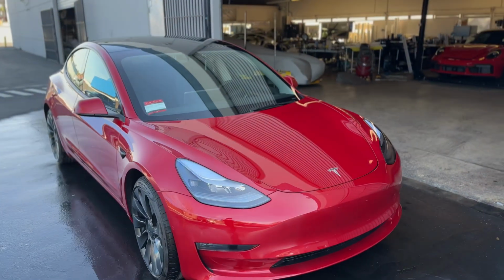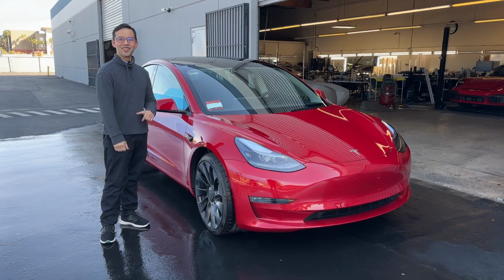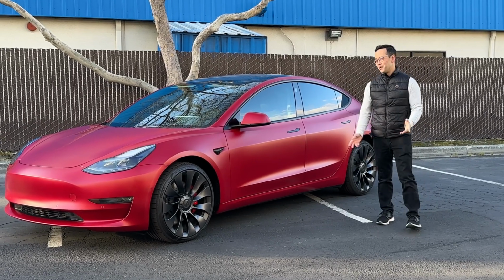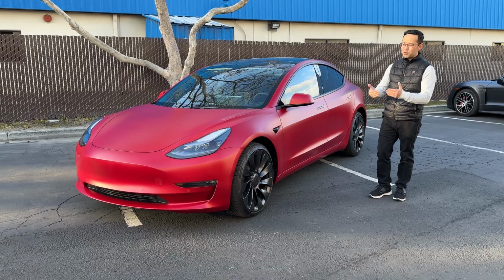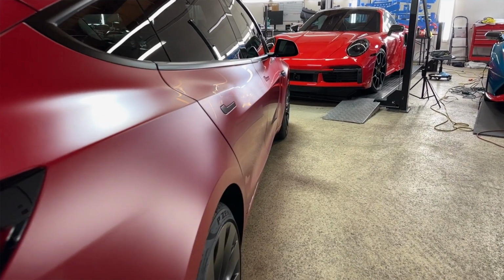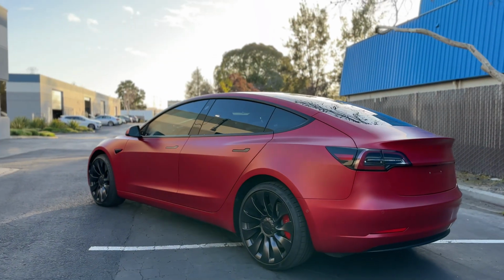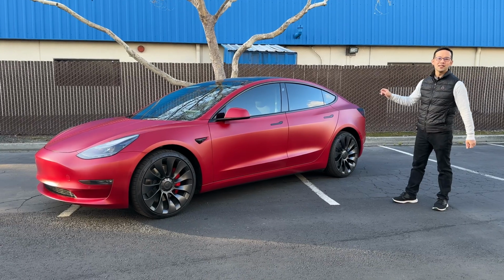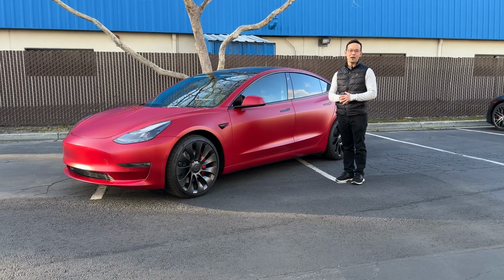New Tesla MODEL 3: Best Tint & Satin PPF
Our latest Project Vlog brings you this brand new Tesla Model 3 protection & transformation.  We protected and transformed the car's paint with SatinGuard PPF, Tinted all windows with Spectra Photosync IRD tint, and coated with Modesta Coating.  Both products are among the world's most exclusive and offered exclusively here are Premier.  All installations are fully custom installed for the most seamless and distortion free application possible.  With Spectra Photosync IRD, the owner is getting the most exclusive and highest IR heat blocking window film in the world.

Project Details:
1. SatinGuard PPF - Full body custom installation.  Providing the deepest satin sheen and most seamless look possible.
2.  Spectra Photosync IRD - providing the best IR heat and UV blockage in the world.  Specs:  30% front windows / 15% rear windows / 70% front windshield
3.  Modesta Coating